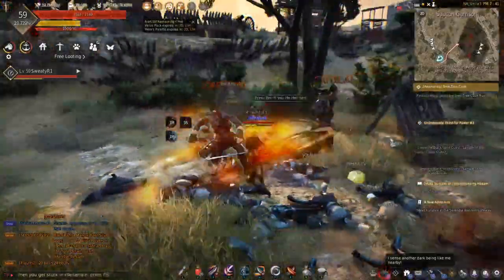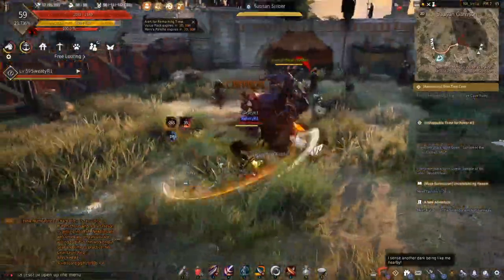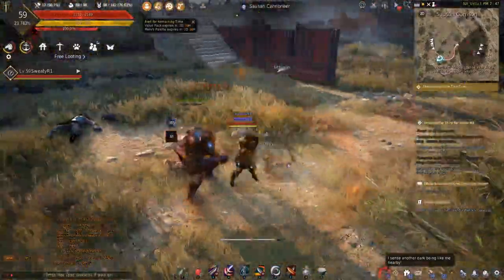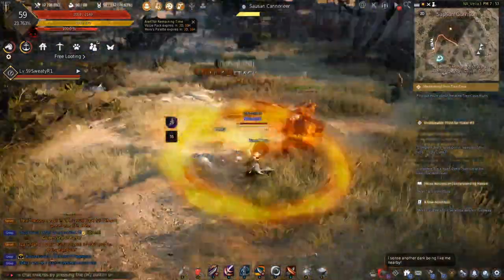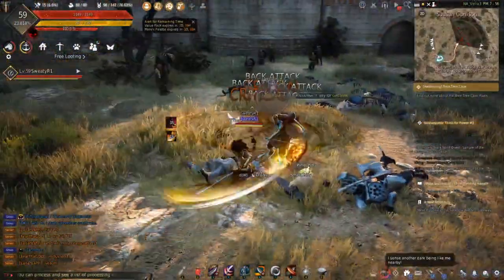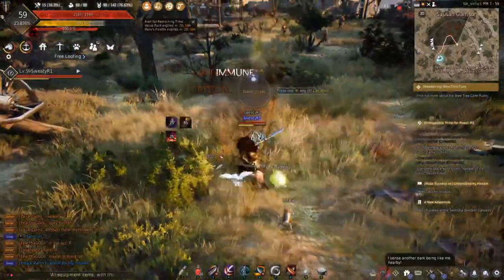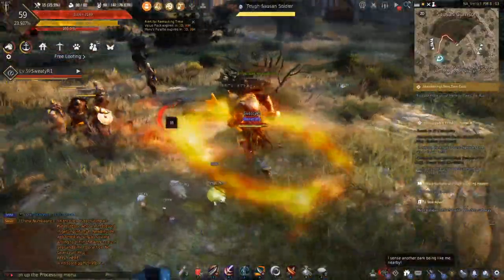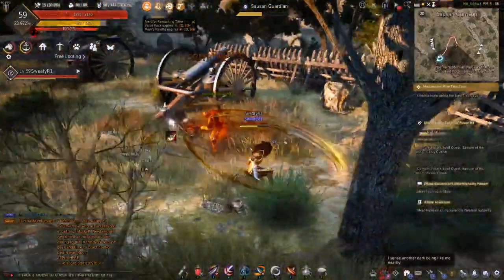BDO Remastered Sausan Garrison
I recorded this at 3 am and edited it at that time so sorry if it was all over the place.